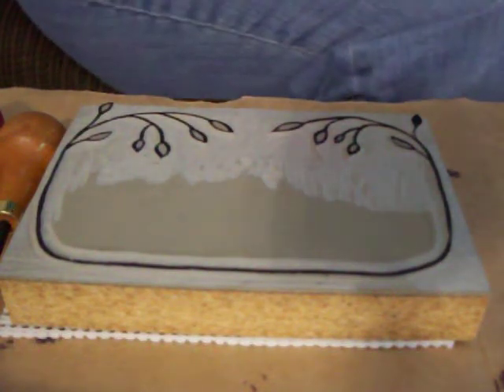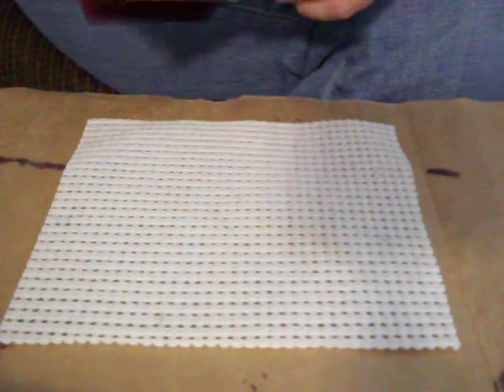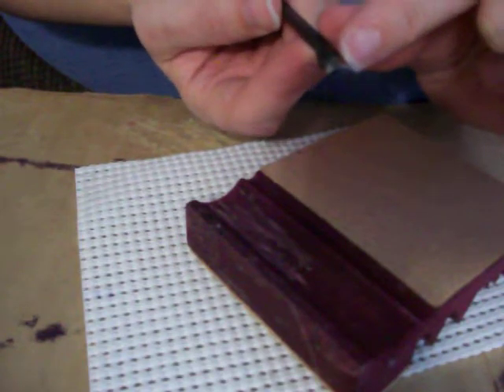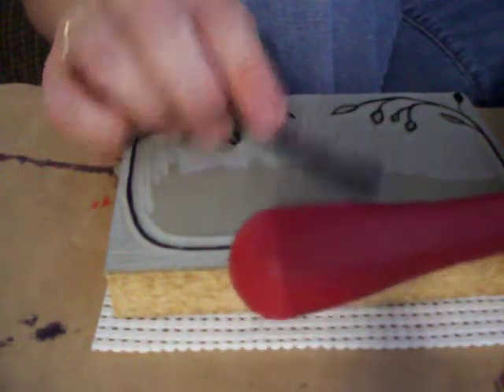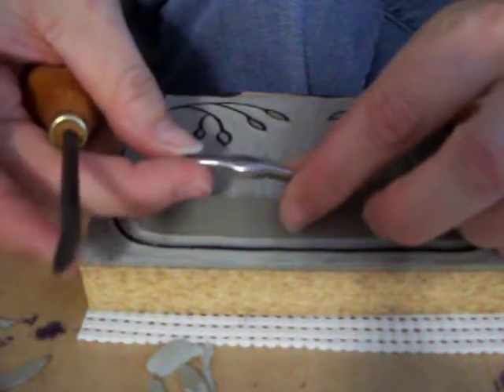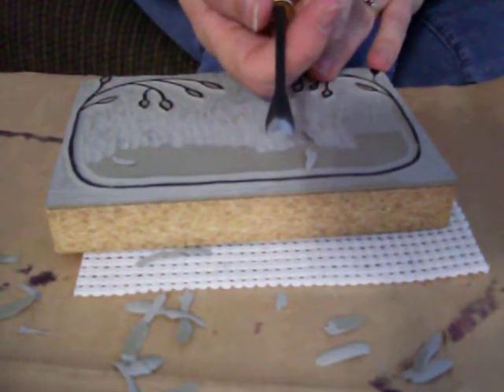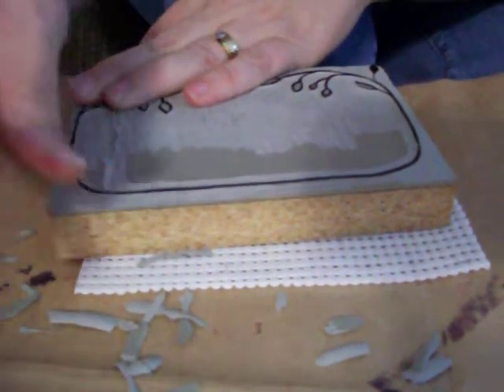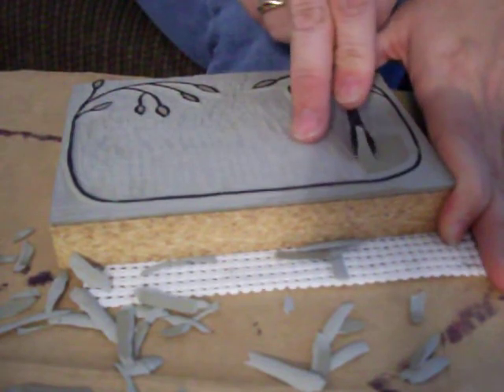Beginning Block Carving Printing - update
new tools, hints and tips as well as a general update. The gelatin plate I was talking about it called The Gelliart plate (gelliart.com) and it looks really cool! I'm going to eventually get one and I will let you know what I think.